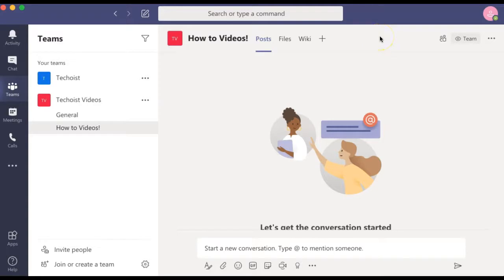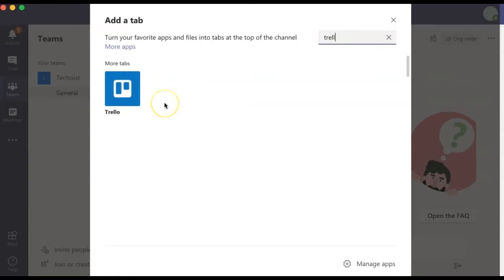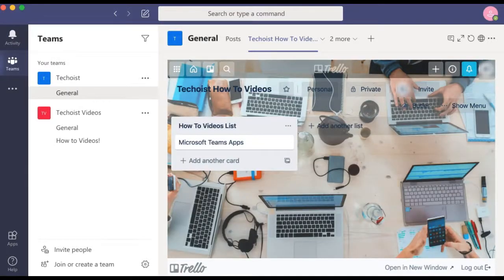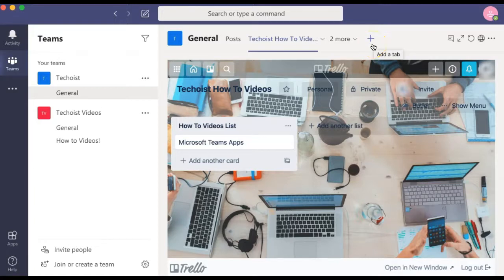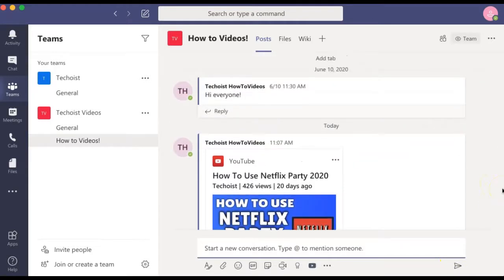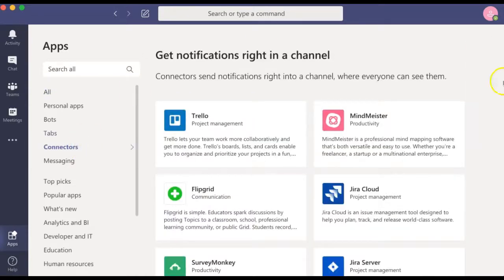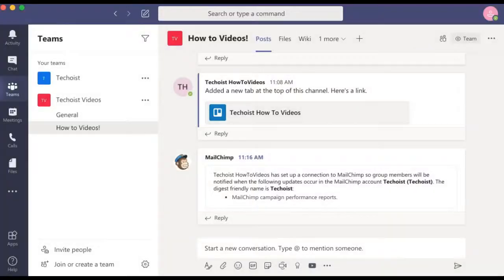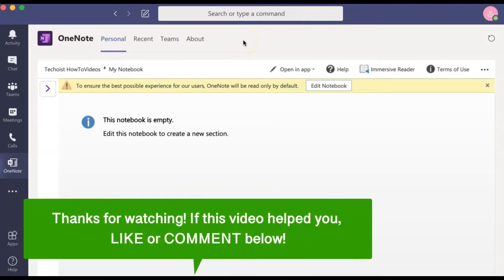How To Add & Use Apps In Microsoft Teams ✅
Microsoft Teams allows you to integrate various apps and platforms into your team's channels and collaborations.

We will show you 3 ways to use Microsoft Teams apps in your team(s) effectively.